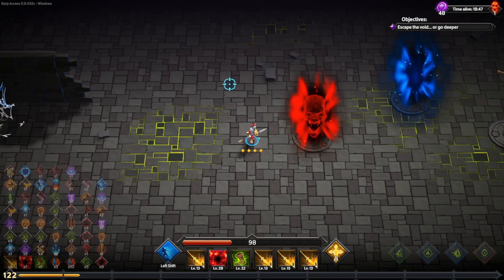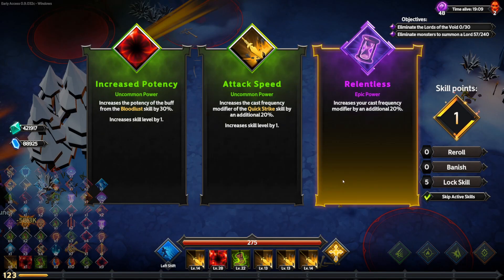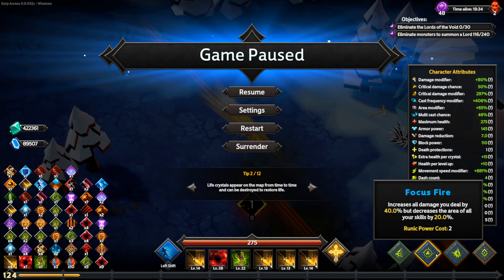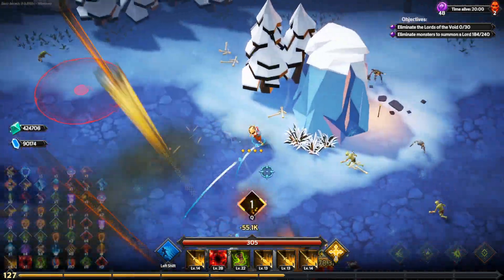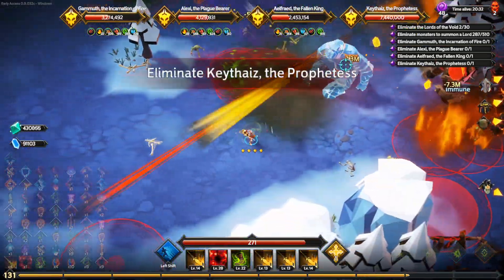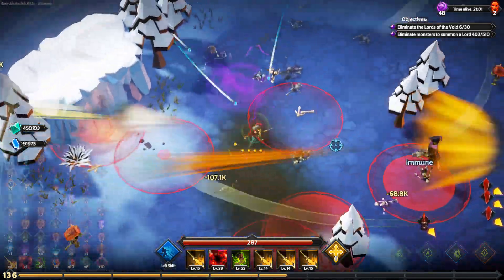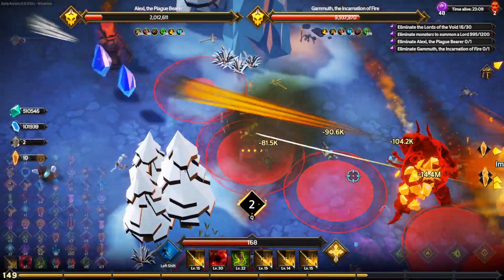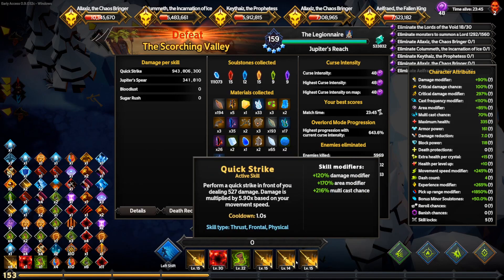Curse VII is EASY with This SPEED Build | Soulstone Survivors Build Ideas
Build Ideas.

Soulstone Survivors is an isometric arena shooter rogue-like where you play as a character fighting off various monsters.

Feel free to give me a follow there and catch me live.